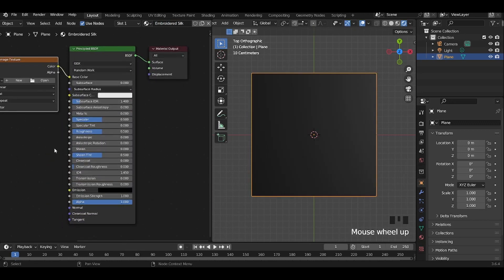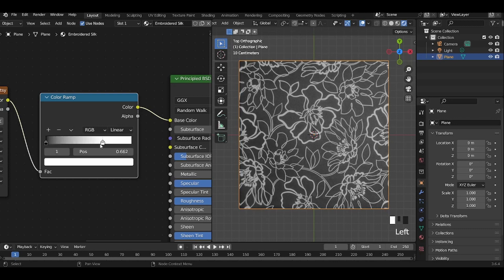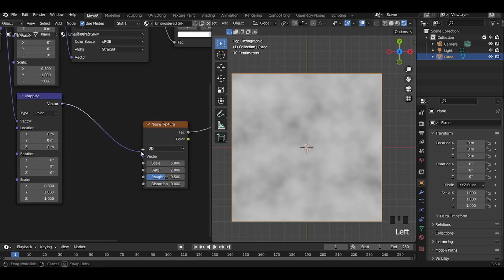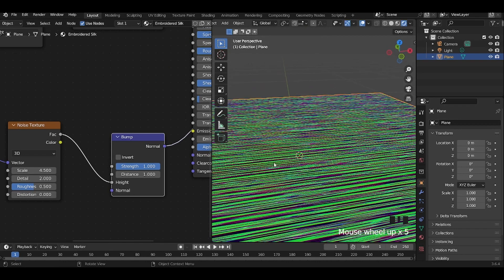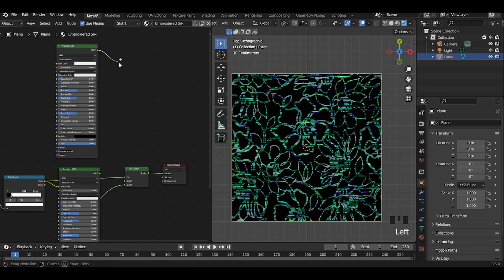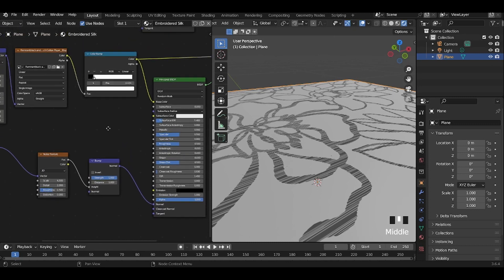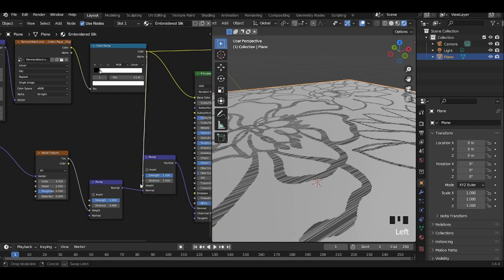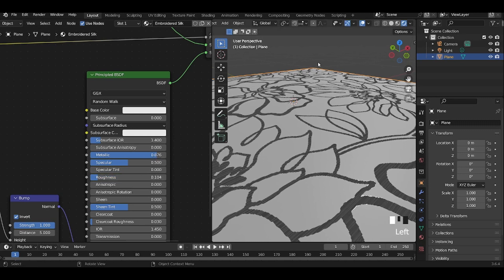Silk material with embroidery | Blender 3.6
Hi, This tutorial is dedicated towards creating a silk material with embroidery on it.